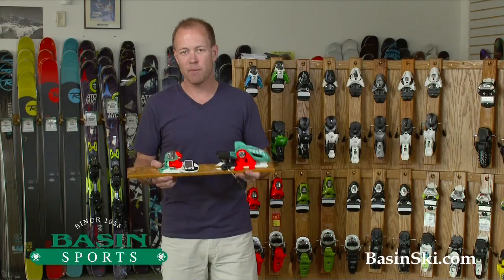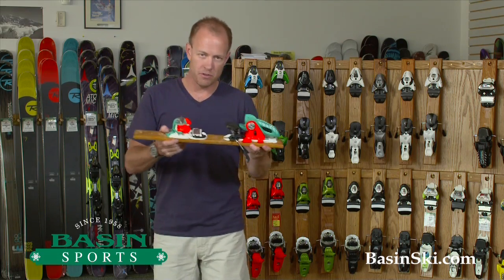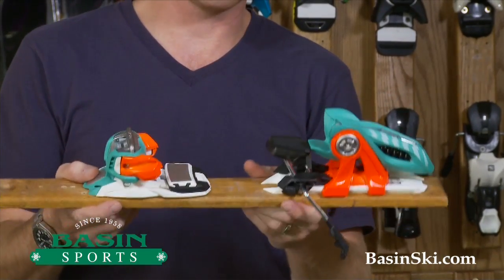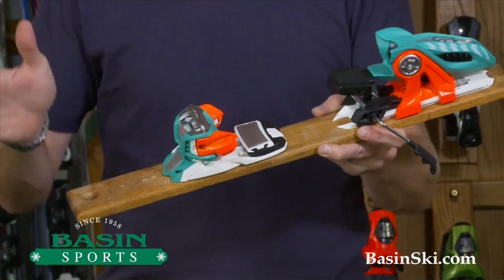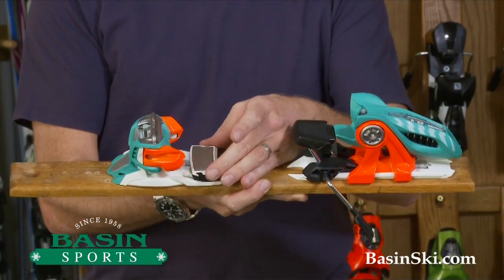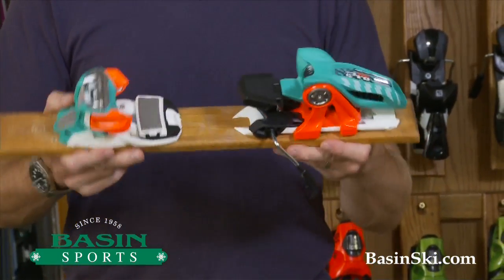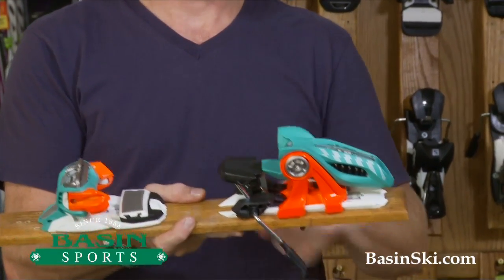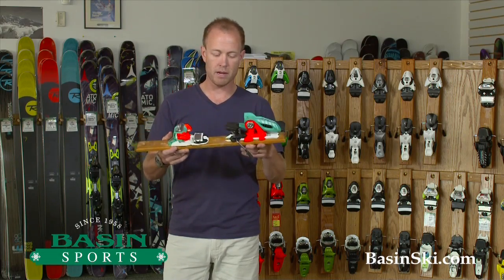Marker Jester Pro Ski Binding 2014 Review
Marker Jester Pro Ski Binding 2014

The Jester Pro is Marker's pro-level freeskiing binding for big mountain and park and pipe riding alike. The toe features a horizontal torsion bar reinforcement, enhancing power and lateral precision. The Jester Pro's AFD is fixed, to increase both retention and power transmission.

DIN range: 8 - 18
Recom. Skier's Weight: 130+ lbs
Height w/o ski: 22 mm
Brake Width: 110mm
Toe System: Triple Pivot Elite
Gliding AFD: Stainless Steel/fixed, Height Adjustable*
Step-in heel: Inter-Pivot
EPS system: Dual-screw Brake Pad
Color Combinations: yellow / petrol
Art. No.: 7924N1.JT (110mm)